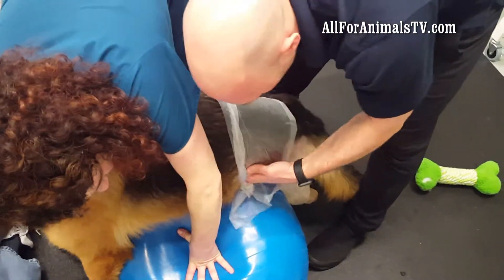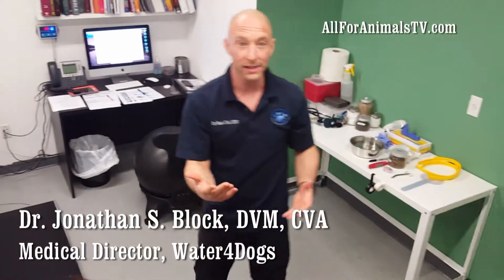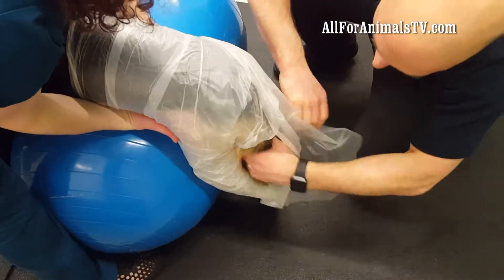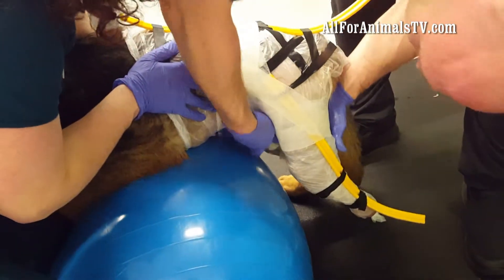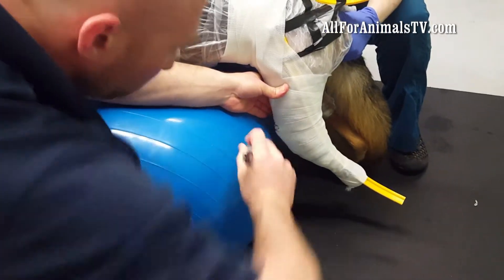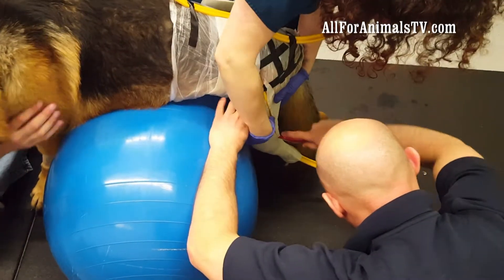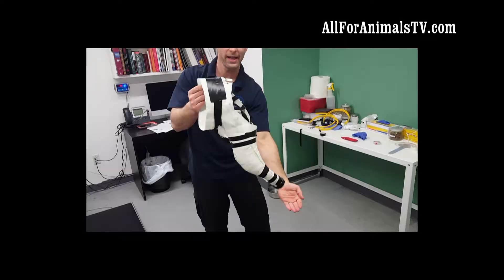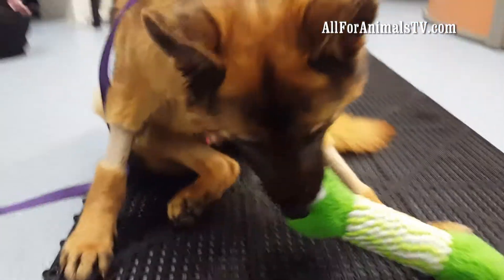All For Animals TV Extra: ACC Rescue Dog Buddy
All For Animals TV is following the story of Buddy who was rescued after being found left in the cold -- tied up -- outside the Brooklyn location of Animal Care Centers of NYC.  Buddy had a wire wrapped tightly around his hind leg just above his ankle and was in so much pain that this sweet puppy gnawed off the remaining part of his own leg!  He was rushed into surgery and later received several weeks of care at Blue Pearl Veterinary Hospital in Manhattan.  In this video, Buddy is at Water4Dogs in lower Manhattan where he's being measured and a fiberglass impression of his leg is being made in preparation for a prosthetic.  Learn more about donating to ACC's STAR fund at NYCACC.org.

All For Animals TV is a video program/website with the mission of providing resources to pet parents and encouraging the adoption of shelter animals.

All For Animals TV is a production of New Day Media.  Sharing link is fine. Downloading/Reposting/Embedding is not permitted without written permission from Susan Richard/New Day Media.

AFA Host Susan Richard is New York City-based media personality who can be heard anchoring the news on 1010 WINS radio.